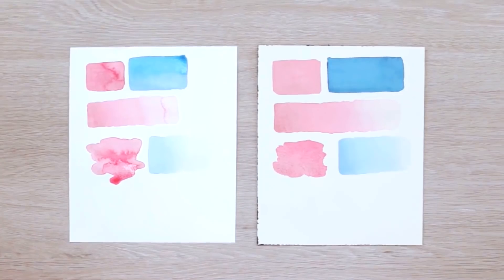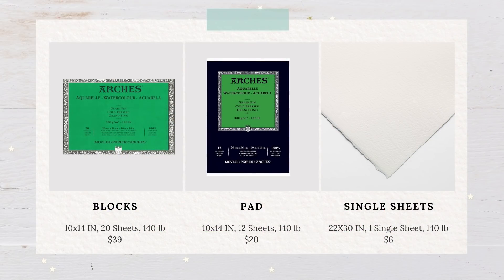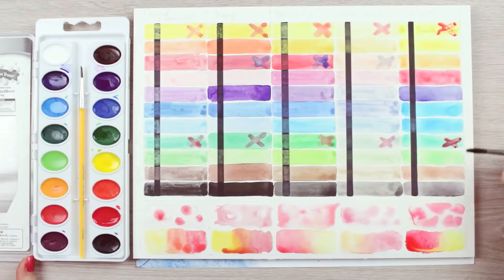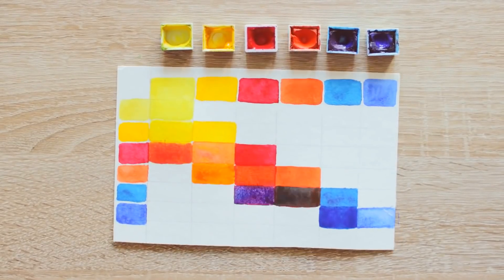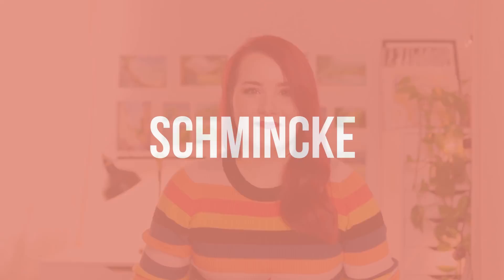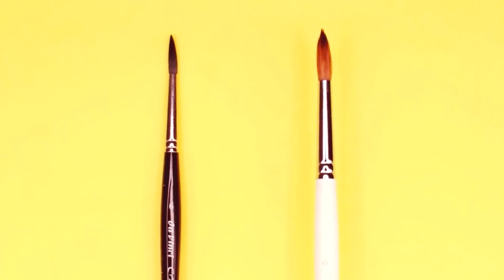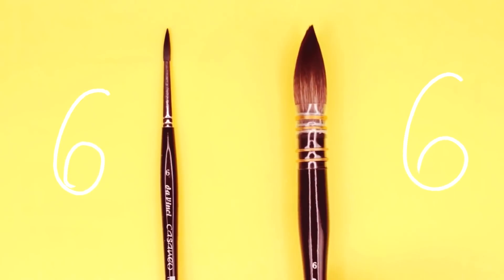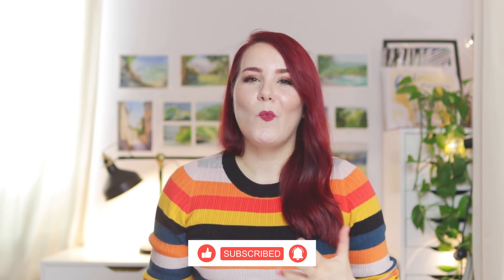Top 3 Essential Watercolor Supplies You Need To Get Started With Watercolor Painting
In this video, I'll talk about the top essential watercolor supplies you'll need to get started with watercolor painting. From what paper, paint, and brushes you'll need to set yourself up for success!

► Previous video: How to Find Time For Painting to Relax & to Avoid Burnout How to Find Time For Painting to Relax & to Avoid Burnout

~mako

♫ MUSIC ♪